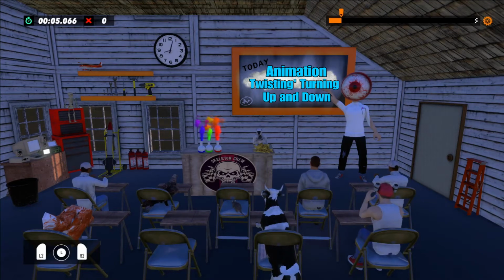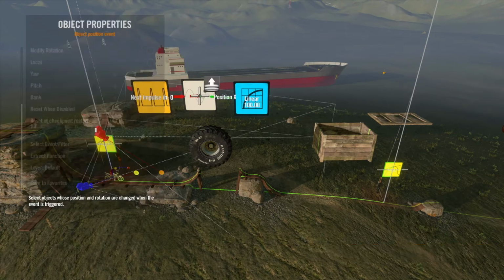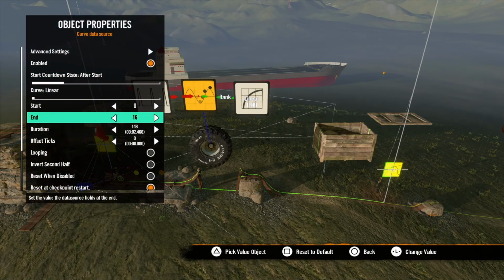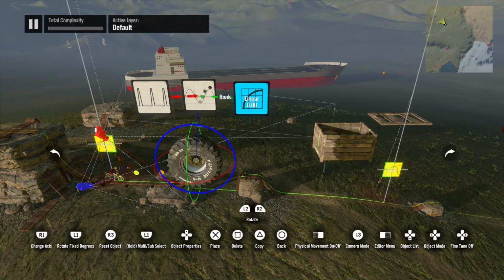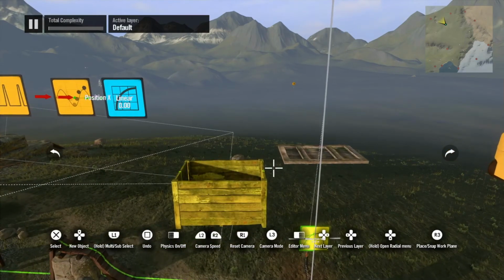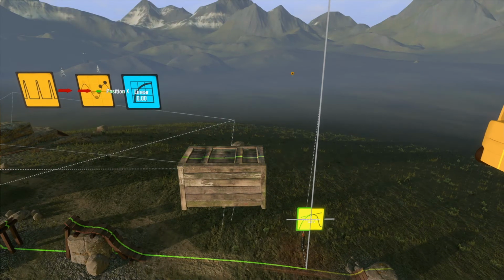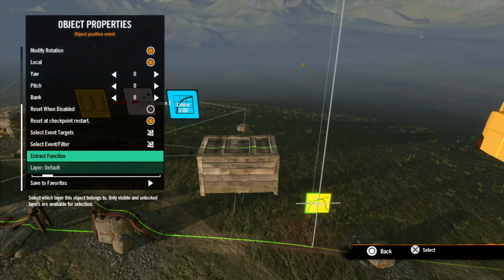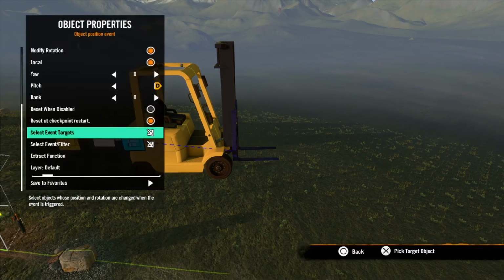Trials Rising Editor Tutorial (ANIMATION TWISTING/TURNING /UP OR DOWN)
today we are gonna make thing spin around... open box lids .. move a boat forward .and make a fork lift go up and down dont be scared just follow this video and follow along with me and build it